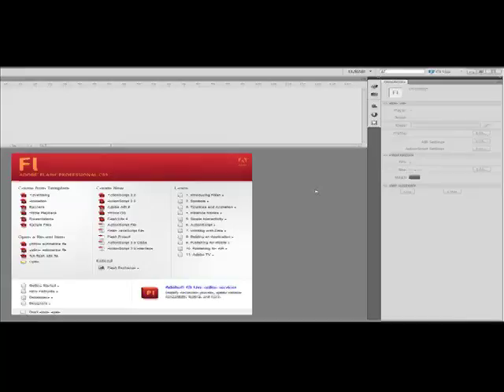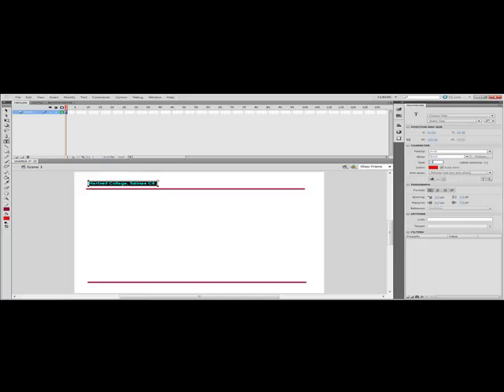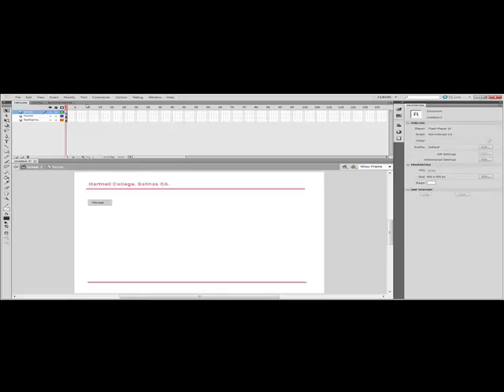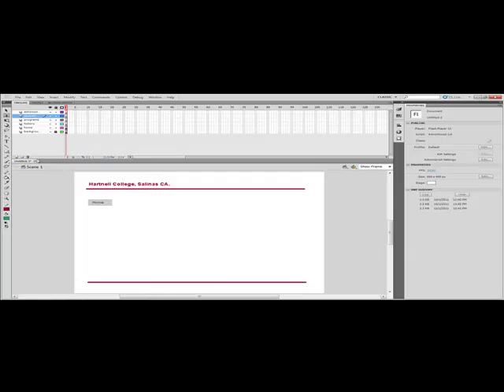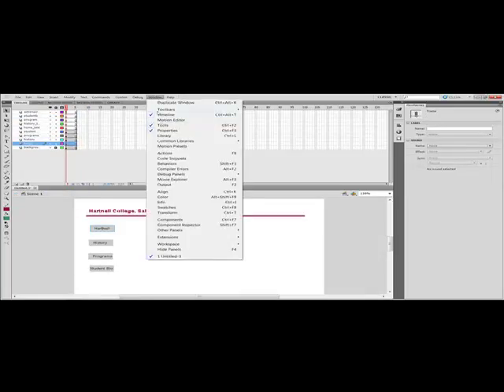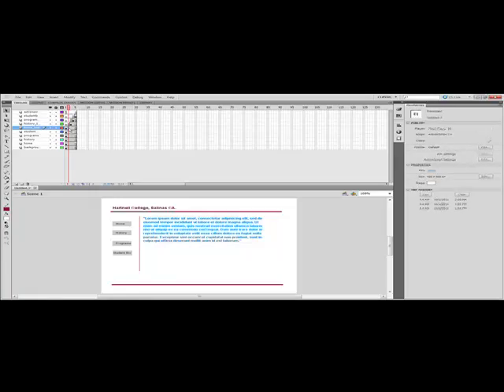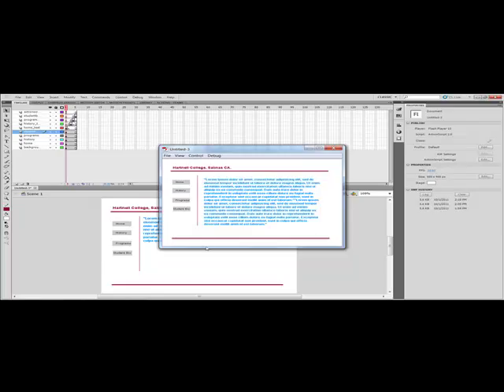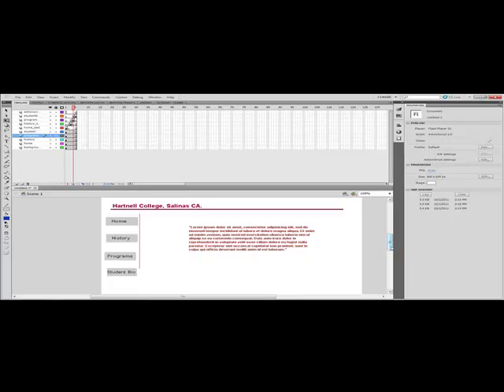basic text website CS5